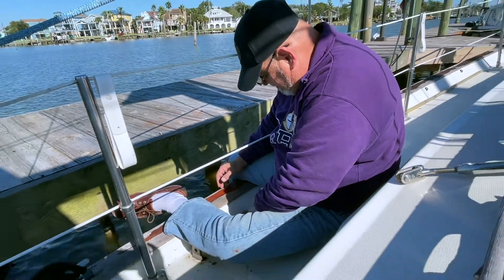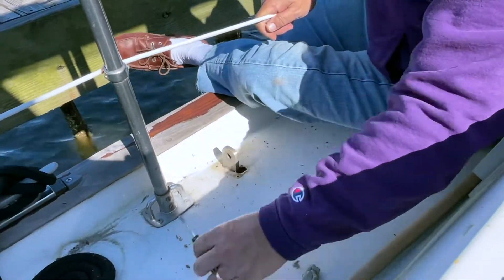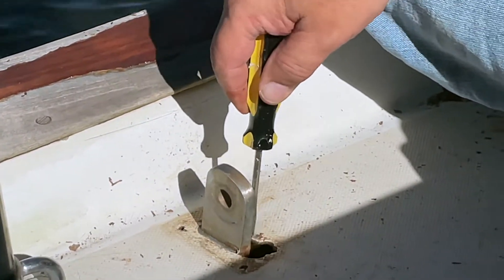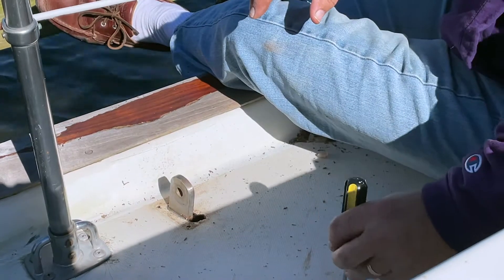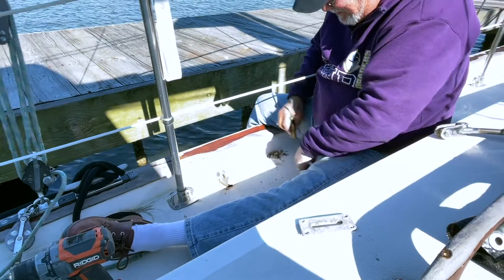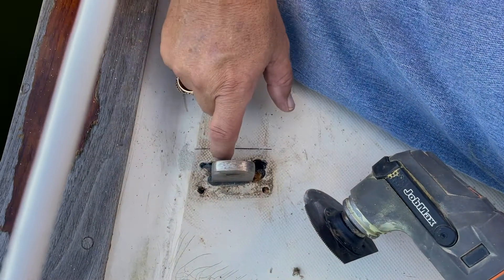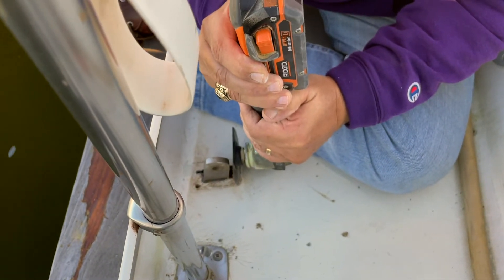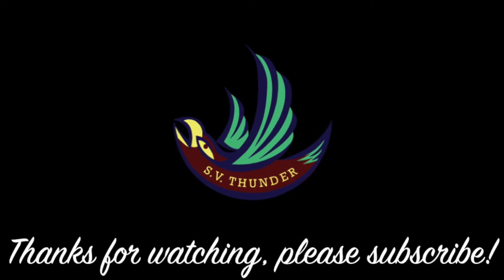Chain-plate Leak Fix Pt 2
Our 1983 Pearson 422 developed a leak around a chain-plate.  So of course we try to fix the leak., inevitably  leading to a new discovery.  Deck issues! We will spend the next several episodes tackling this problem.